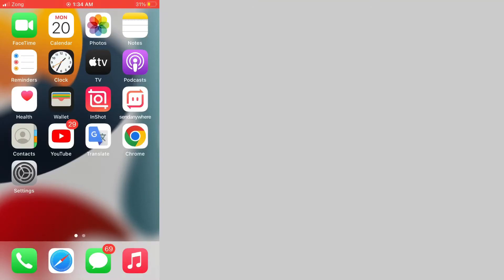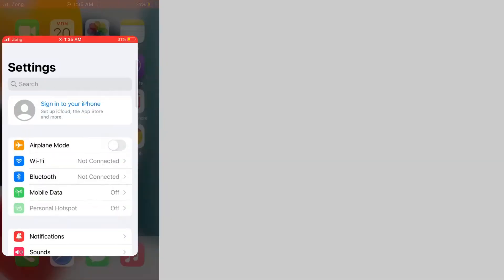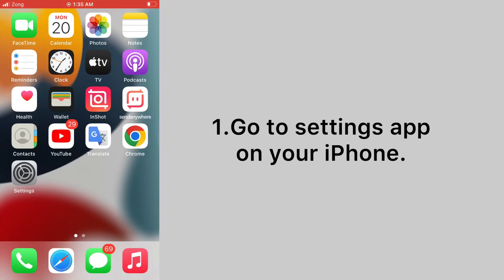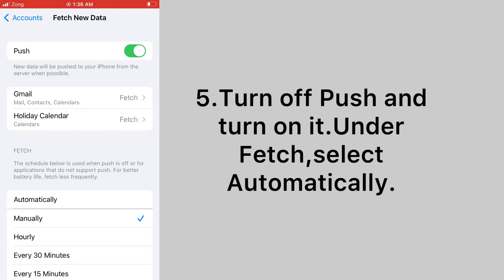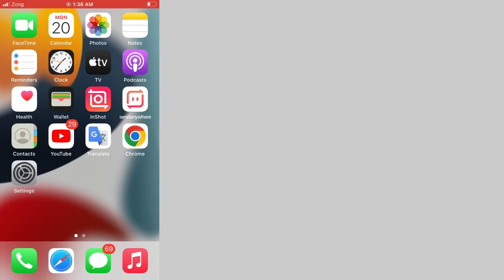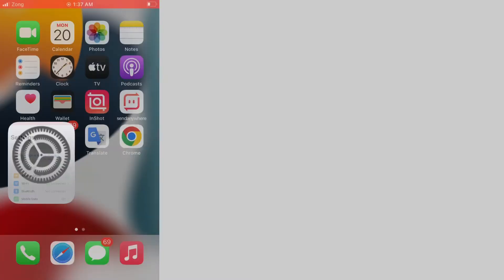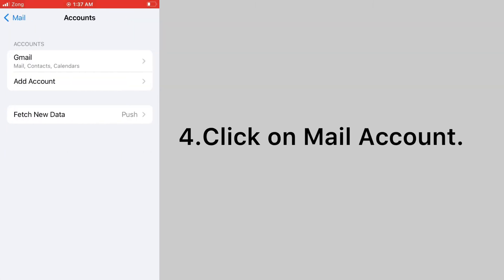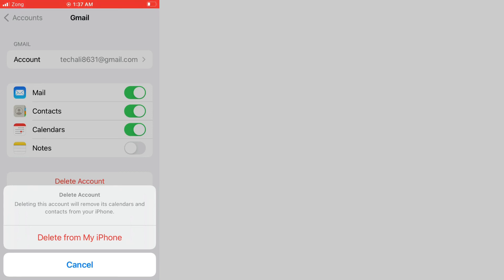How to fix iPhone Mail Not Updating Automatically?